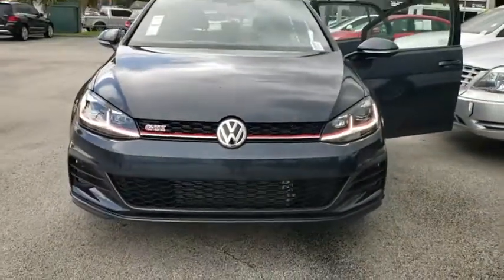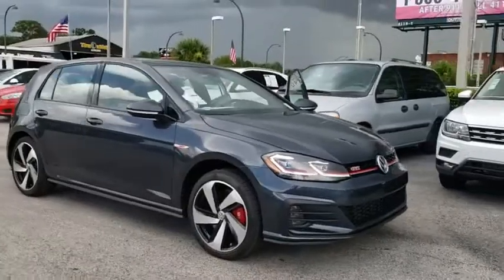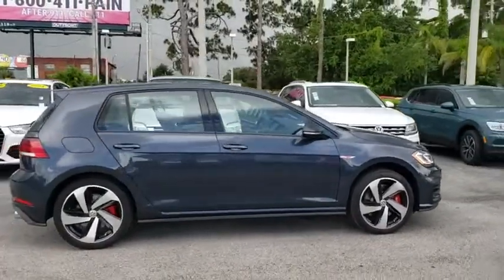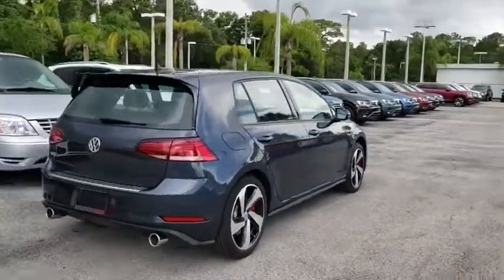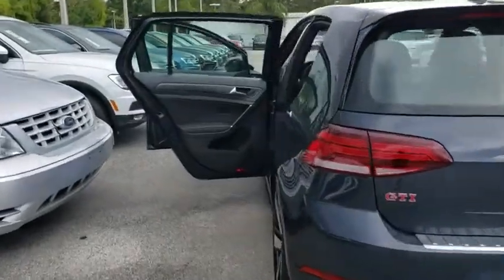2019 Volkswagen Golf GTI Orlando, Sanford, Kissimme, Clermont, Winter Park, FL 19698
Blue N 2019 Volkswagen Golf GTI available in Orlando, Florida at Dave Maus VW South. Servicing the Sanford, Kissimme, Clermont, Winter Park, FL area.

Dave Maus VW South
5474 S Orange Blossom Trl

Blue 2019 Volkswagen Golf GTI 2.0T SE FWD 6-Speed Manual 2.0L TSI DOHCbrbr24/32 City/Highway MPG